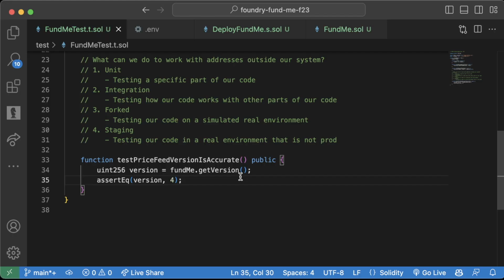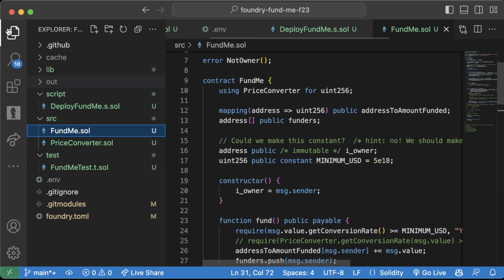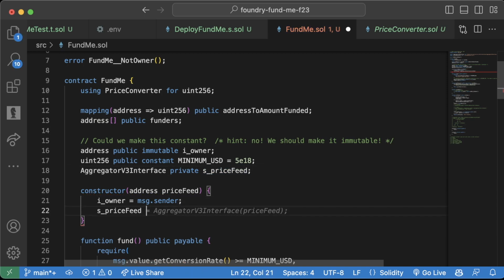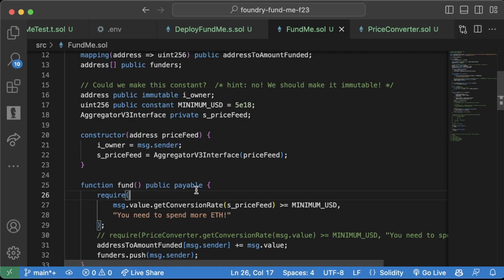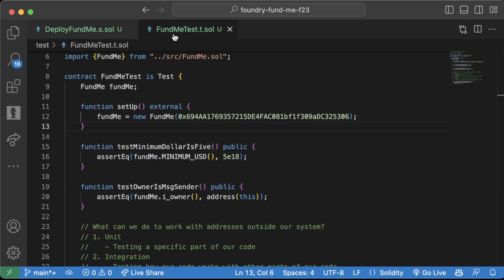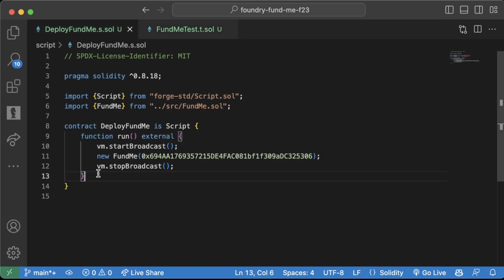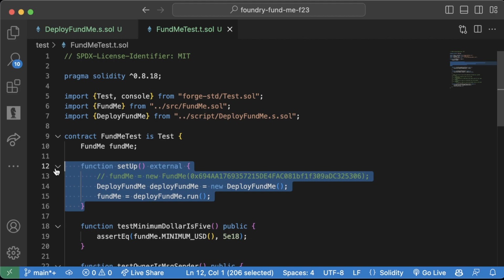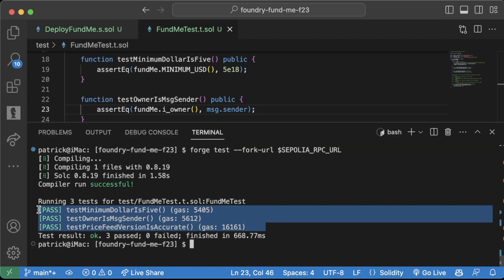Lesson 7 Part 8 | Testing Deploy Scripts - Solidity & Foundry Full Course